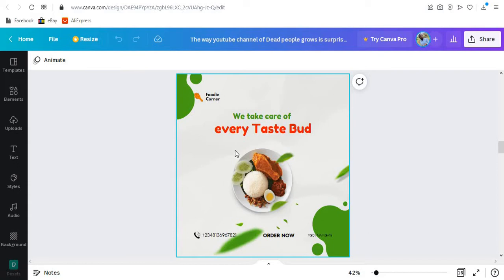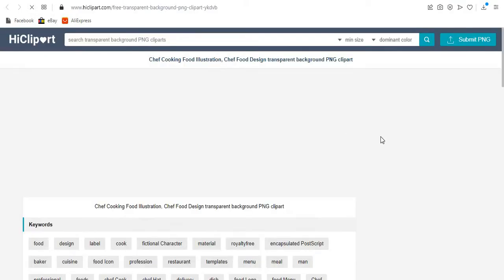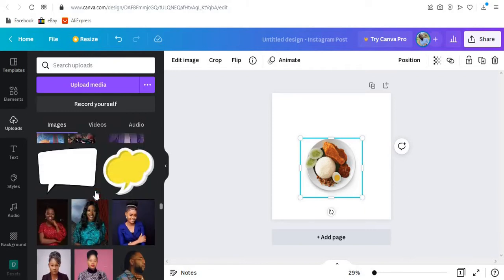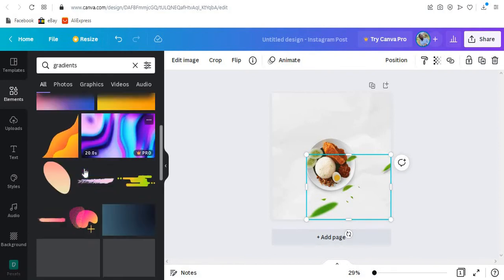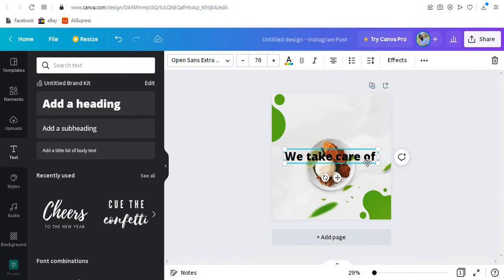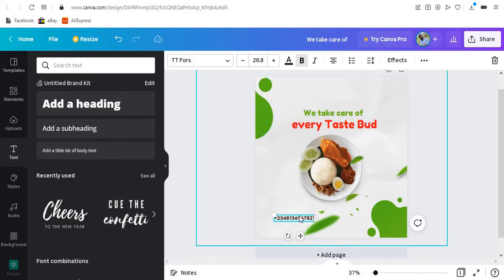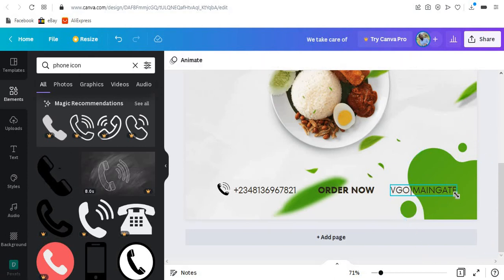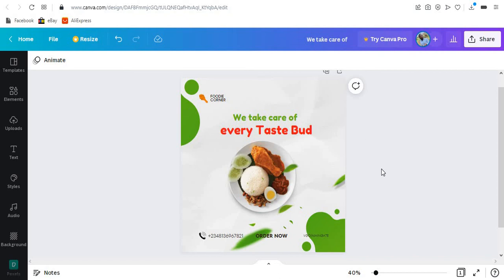Design like a pro with CANVA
WANT TO DESIGN LIKE A PRO?
This video will show you how to design like a pro (A food eflyer using canva on your laptop)
This is a brief food eflyer design for every newbiee trying out how to use canva to make breath taking designs